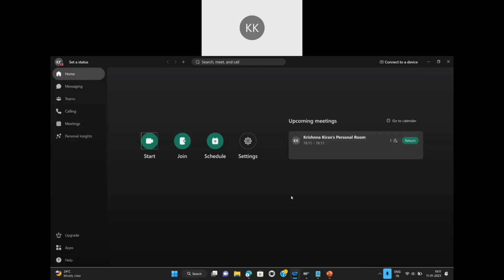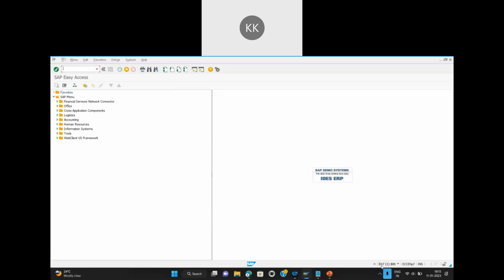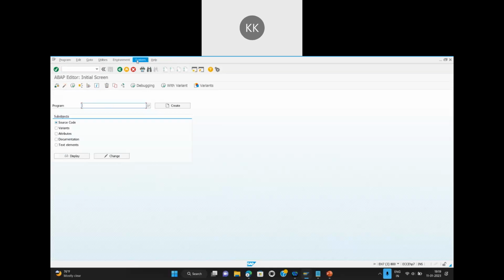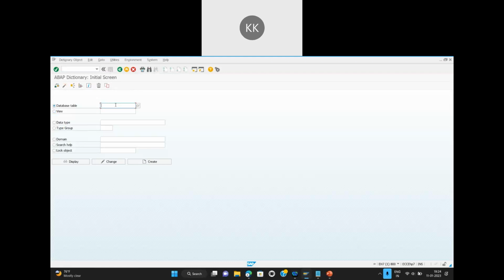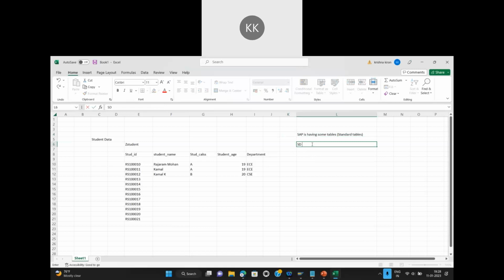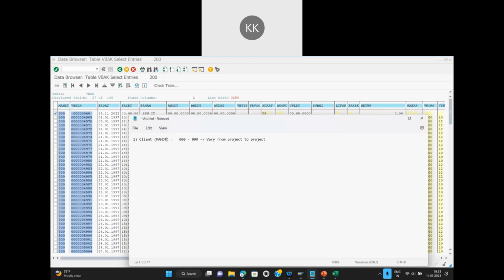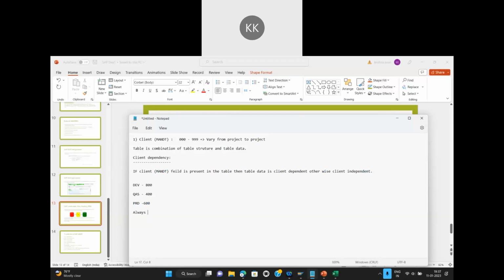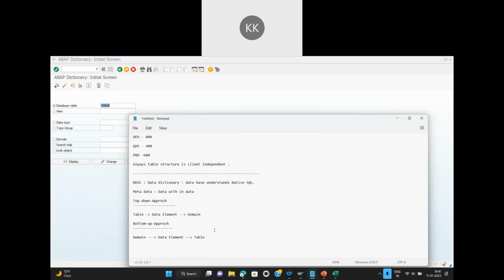SAP demo2 DDIC Introduction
An Introduction to DDIC